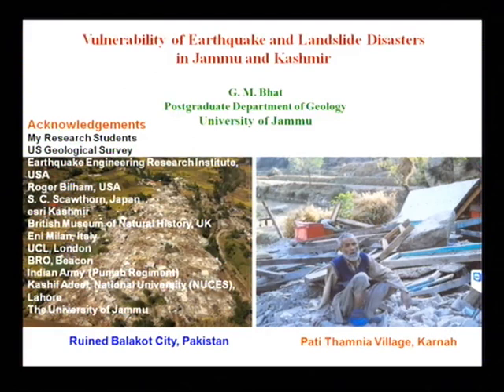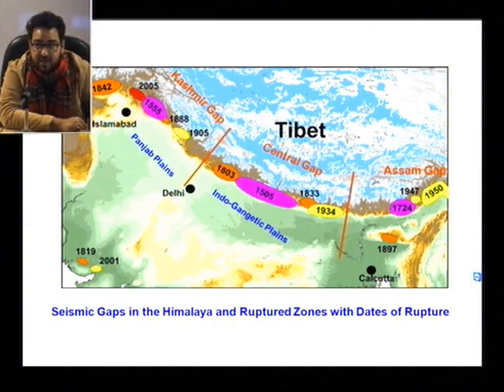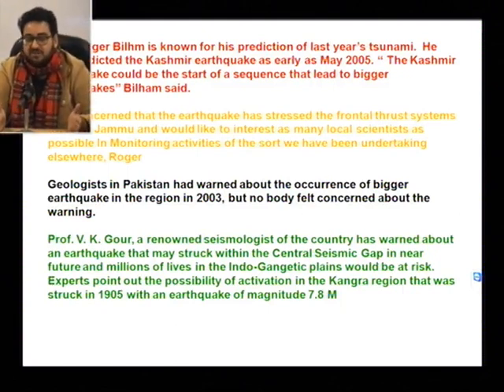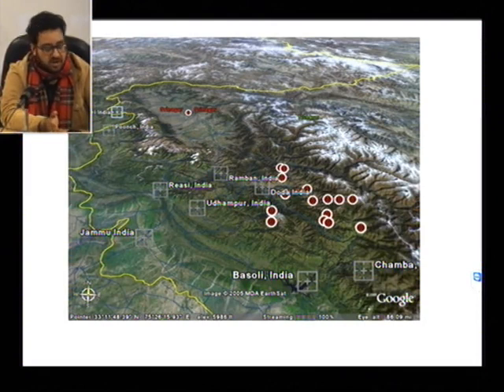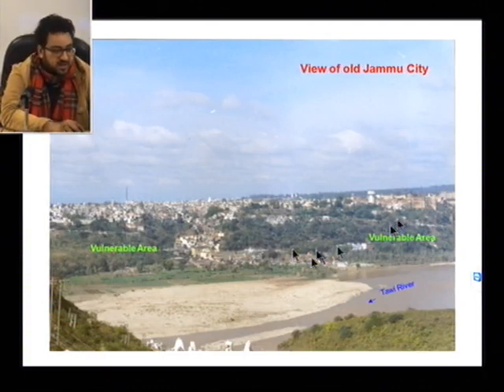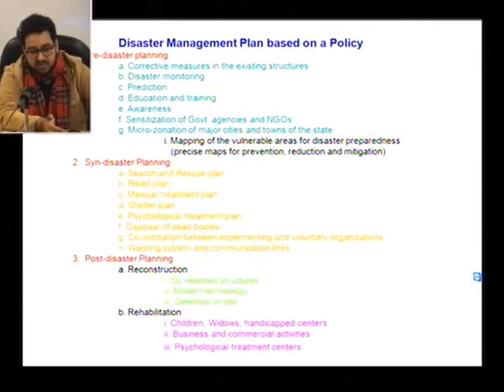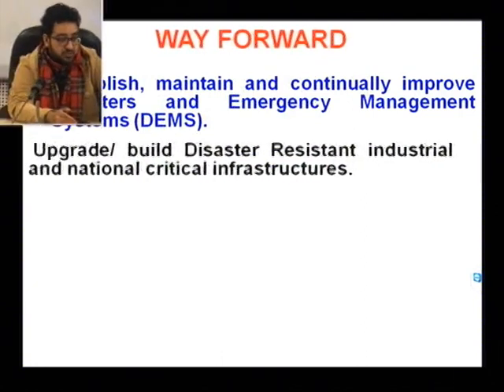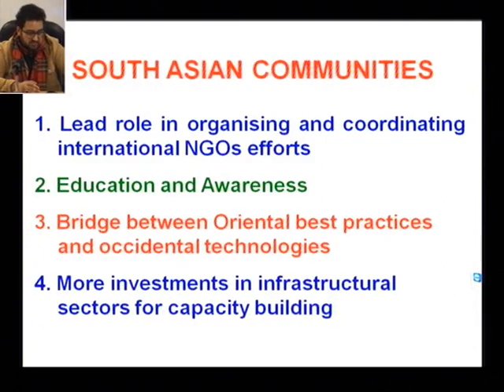Earthquakes and Disaster Management in Jammu & Kashmir State. A lecture for Undergraduate Students.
Online lecture on Earthquake and Disaster Management in Jammu and Kashmir State, India for undergraduate students, an EDUSAT initiative.
The lecture is based on findings supported by research work being carried out by Prof. G. M. Bhat (Department of Geology, University of Jammu) and his PhD students from past two decades.